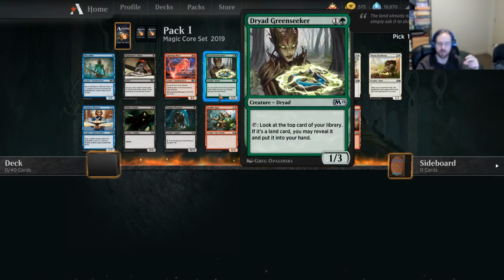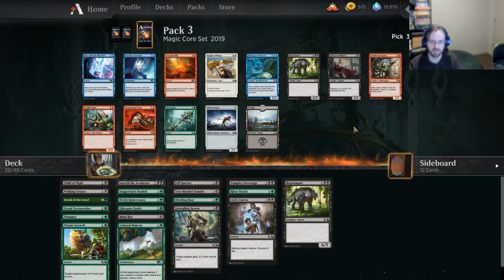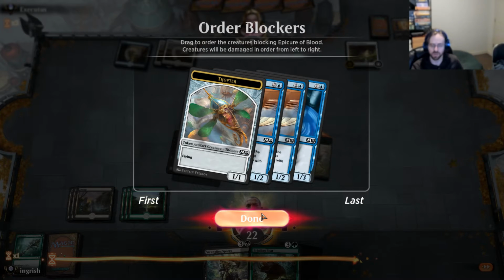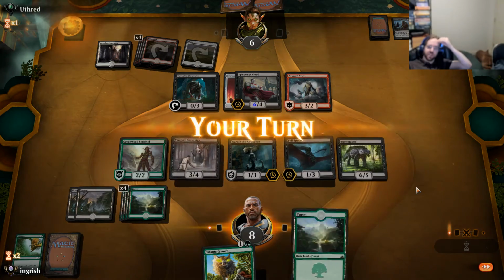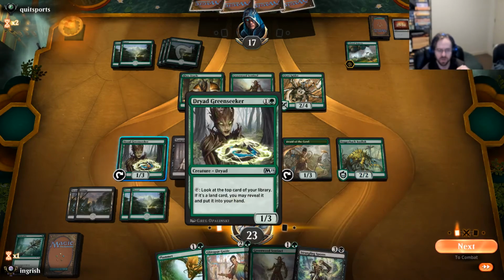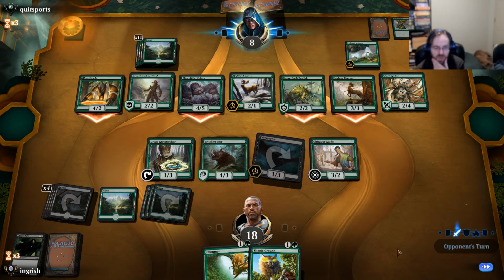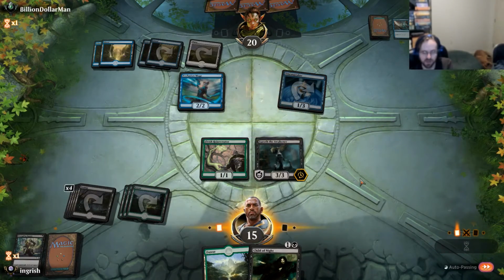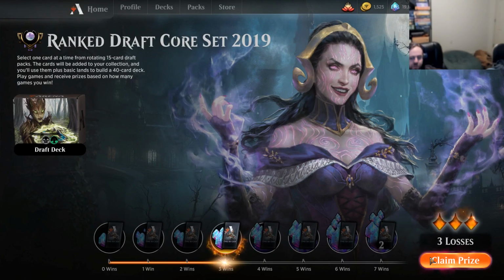Plummet?! | M19 Arena BO1 Draft #16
What goes up, must come down